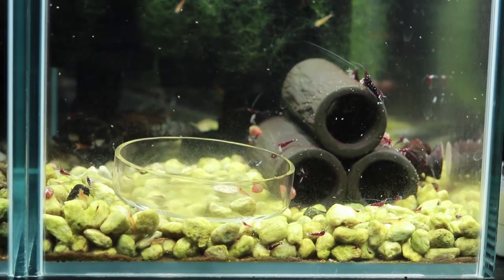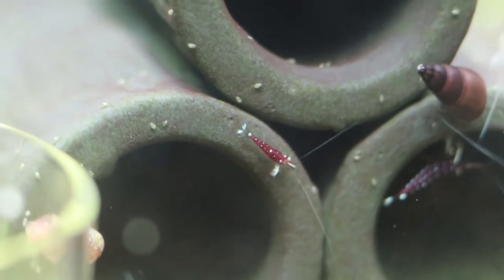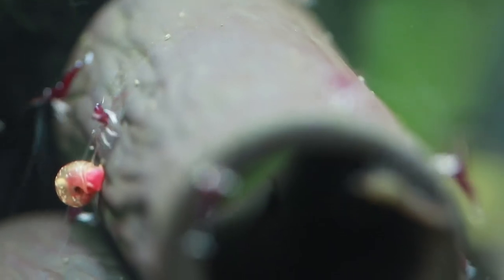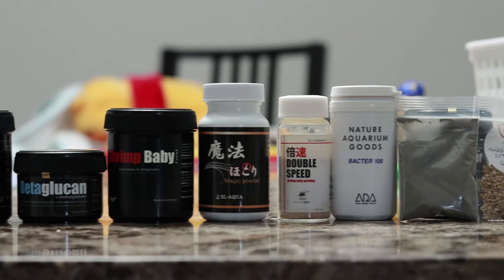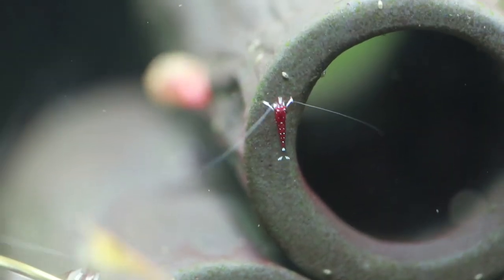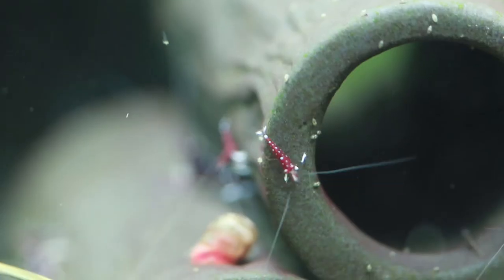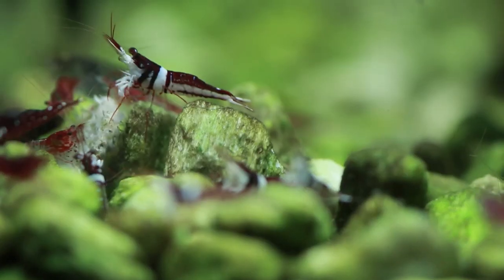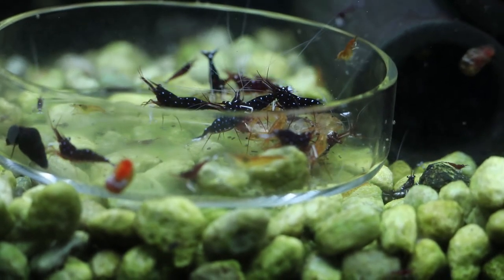Sulawesi Cardinals ~ Caridina dennerli ~ breeding update VLOG 2.5 Month Mark ~ 60+ Babies ~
2.5 months later there should be about 60+ babies in my aquarium.

Simple short update and my first vlog post.